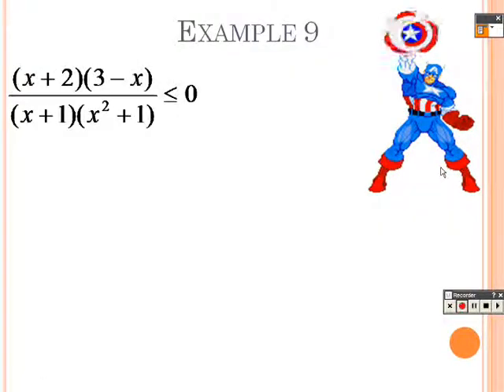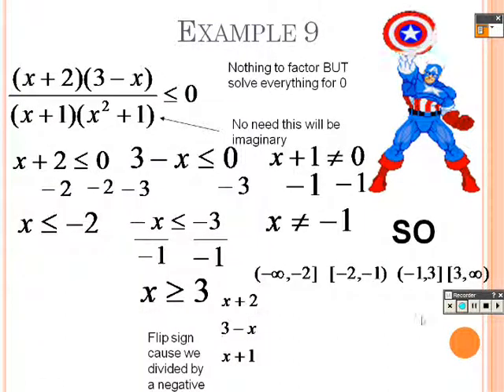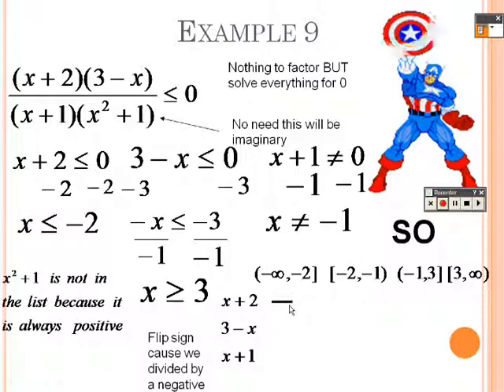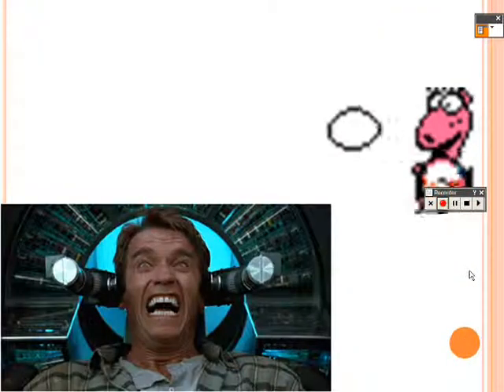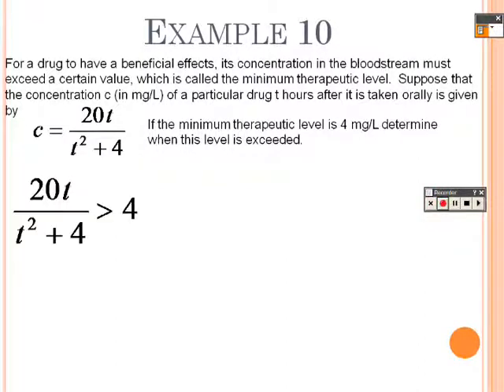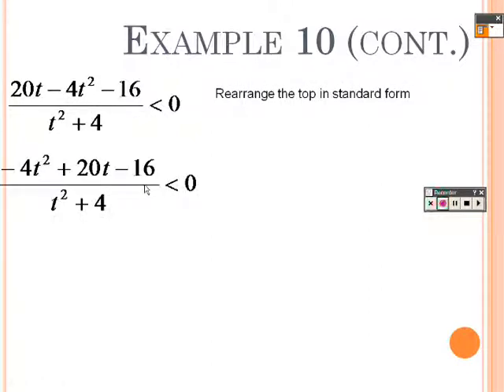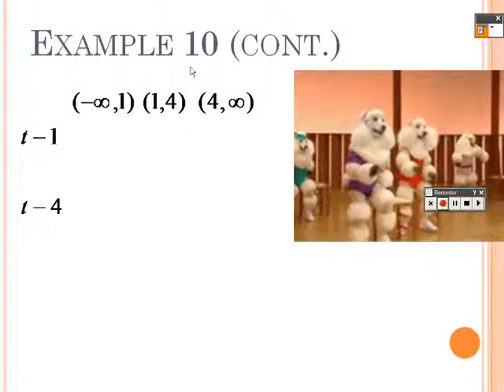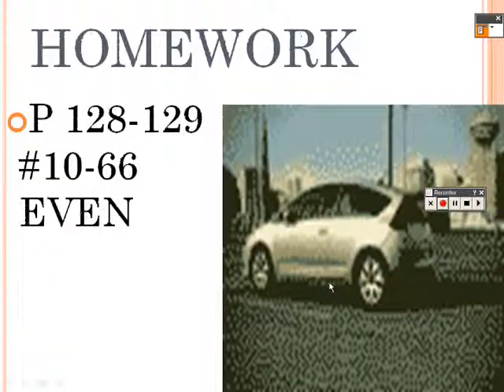Trig 1.6 Lesson Part 4 Inequalities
Students will learn how to solve inequalities, denote inequalities, and graph inequalities on a number line using intersections and unions.